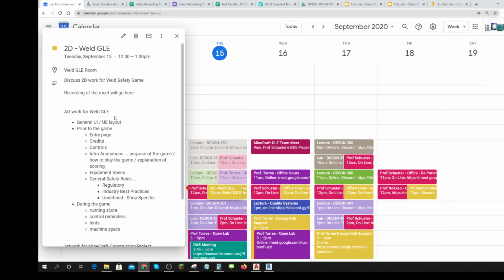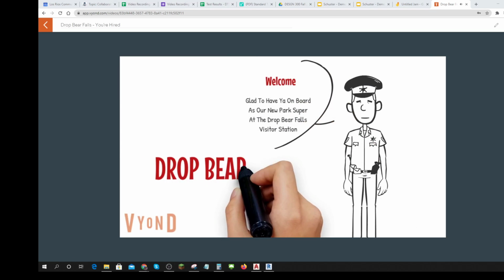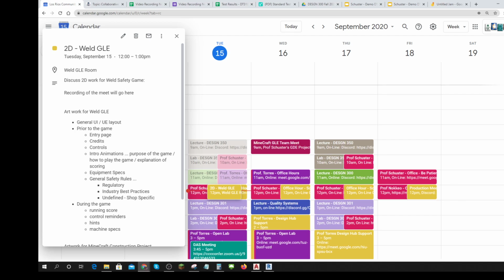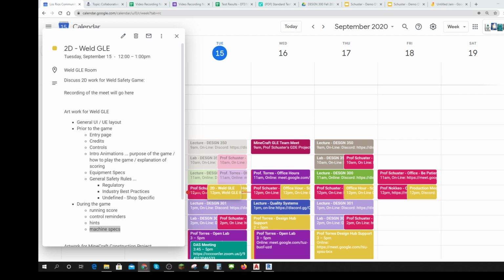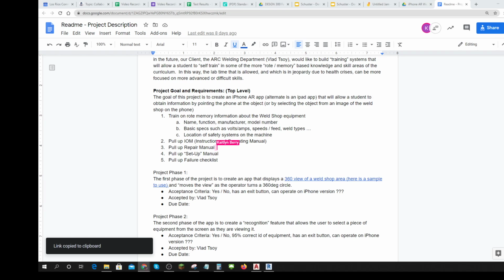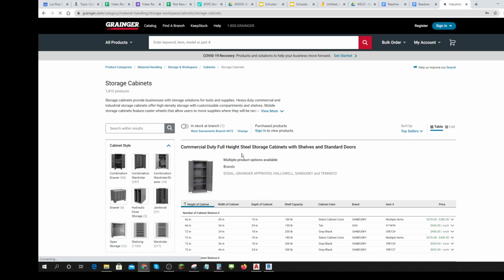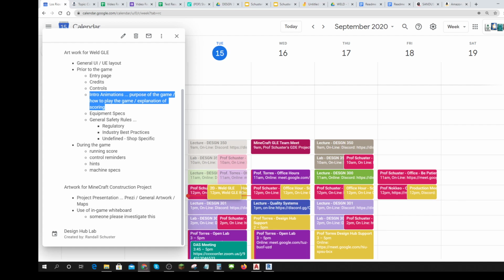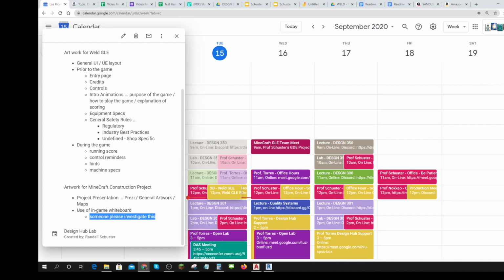9 15 WELD GLE Meet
9 15 WELD GLE Meet